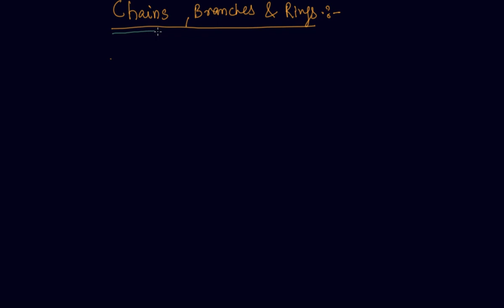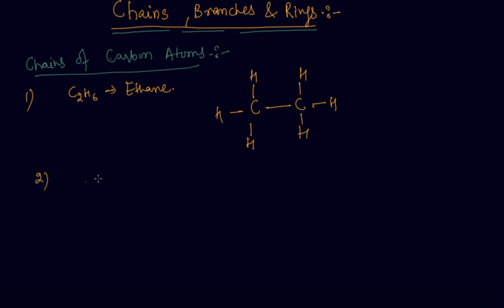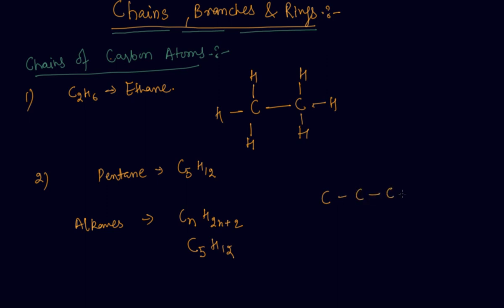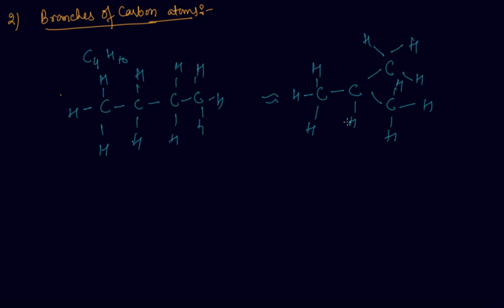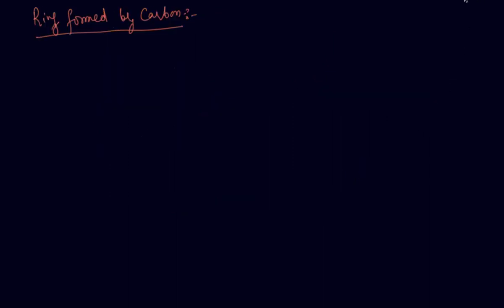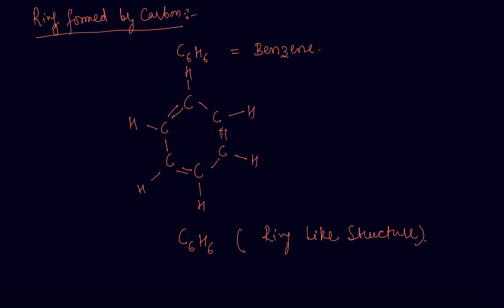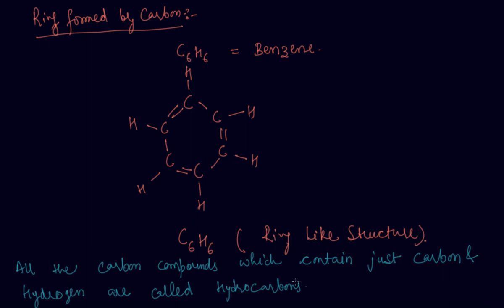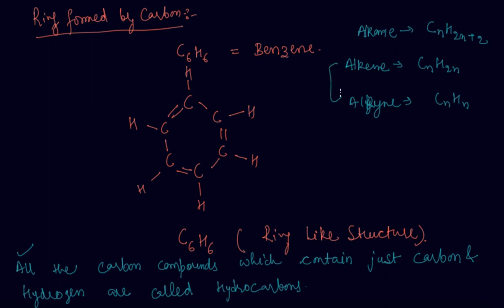Chains, Branches & Rings | Class 10 Chemistry Carbon and its Compounds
Chains Branches & Rings  | Class 10 Chemistry Carbon and its Compounds by Sumit